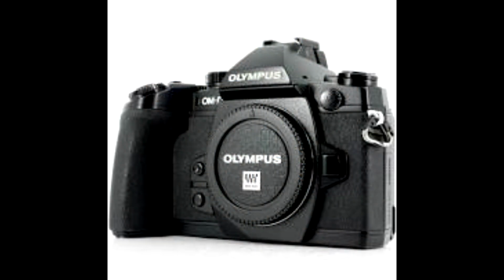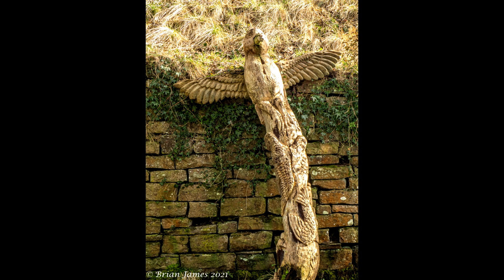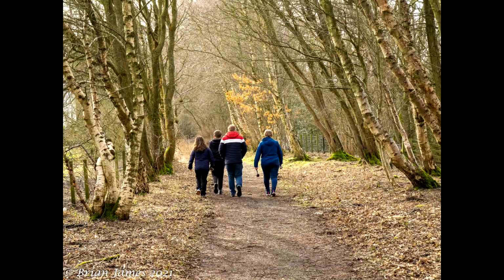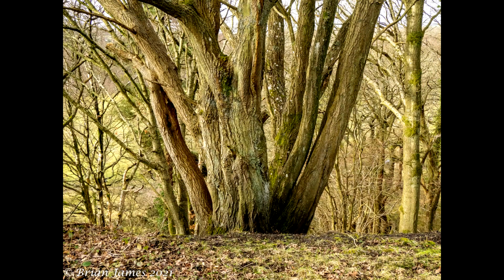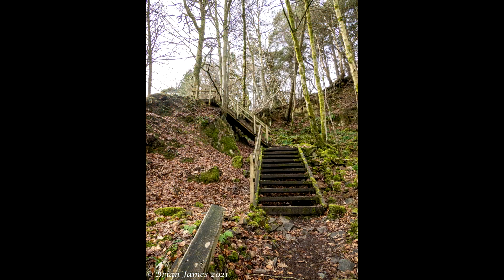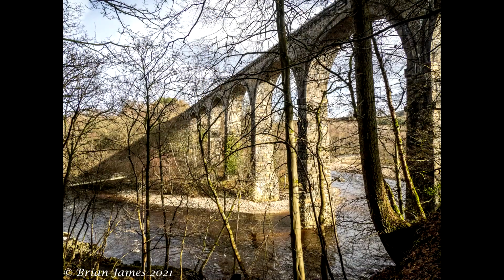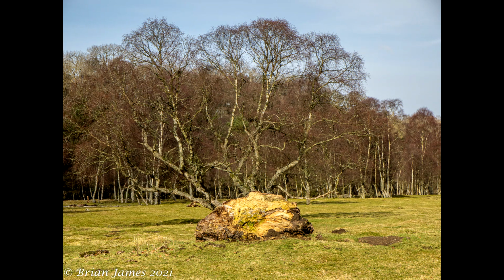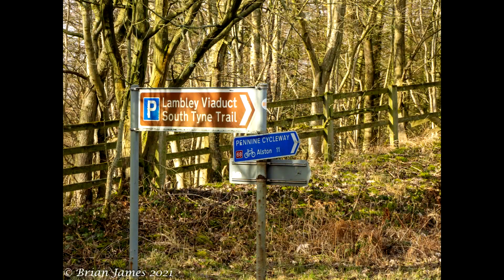Lambley Viaduct Northumberland Photo shoot - "That Micro 4 Thirds Guy" -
Equipment used: Panasonic Lumix G9, Lumix 12-60 zoom, Olympus OM-D E-M1/1, Olympus 40-150 Zoom, Olympus 45mm 1.8, Lumix 25mm 1.7, Lumix 7-14 zoom, Lumix 100-300 zoom. All Micro Four Thirds

Background Music Longer Distance 3:54 by TrackTribe